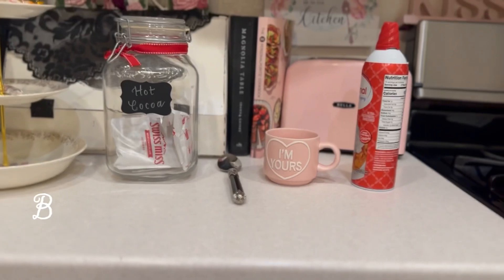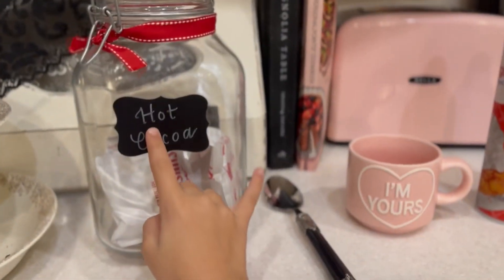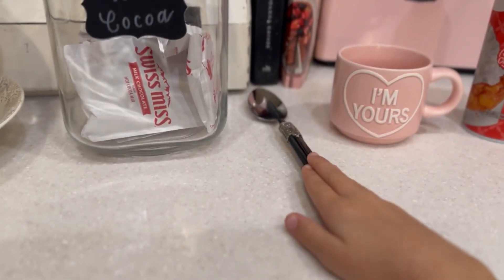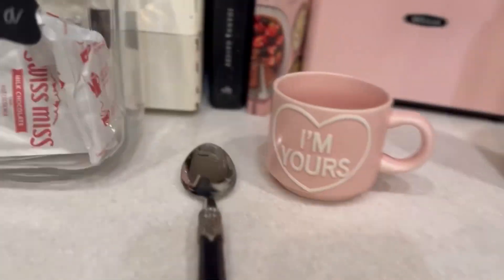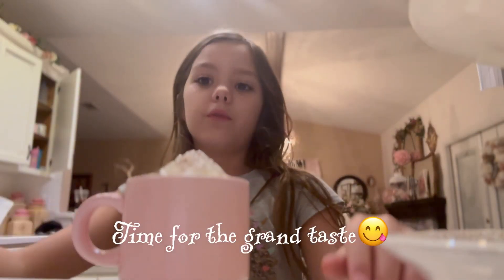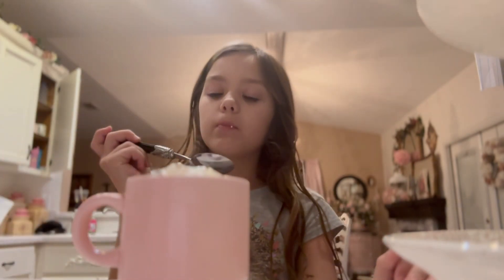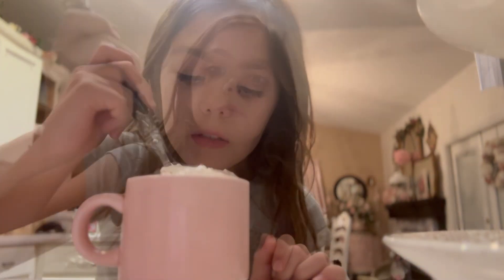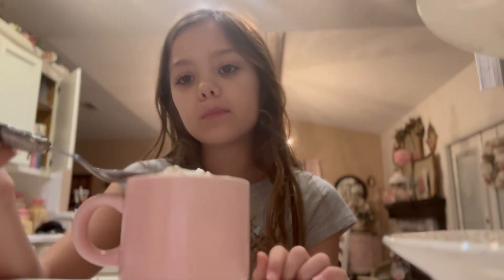Hot Chocolate😋with Toppings!